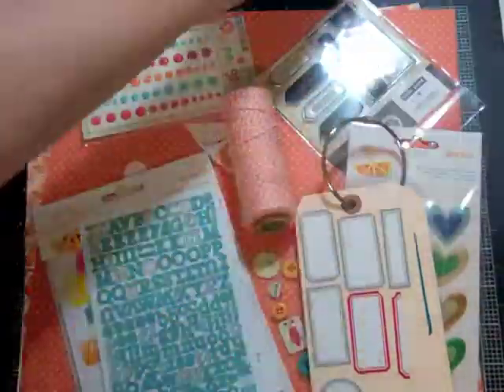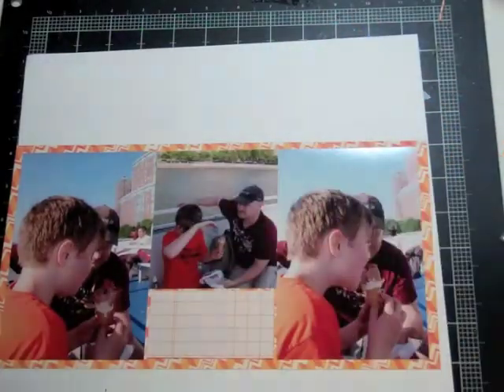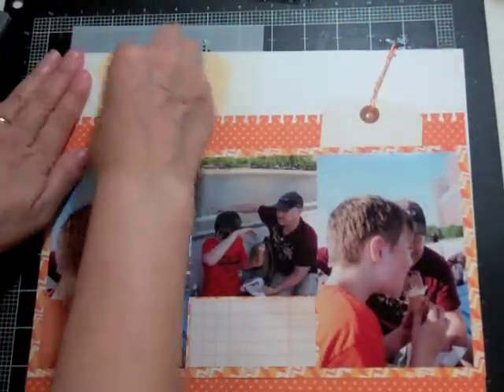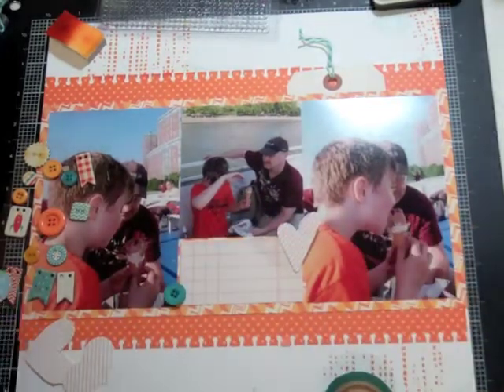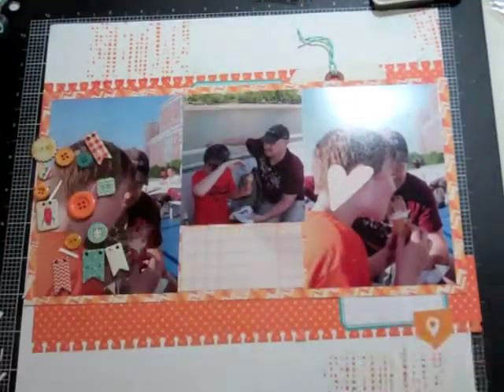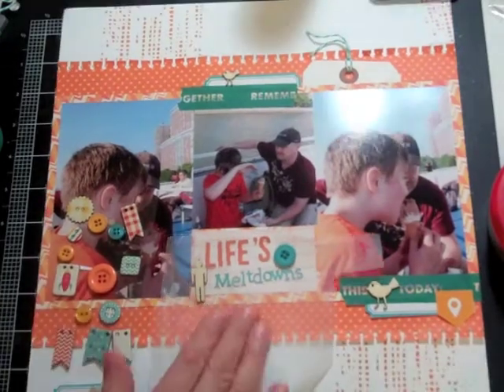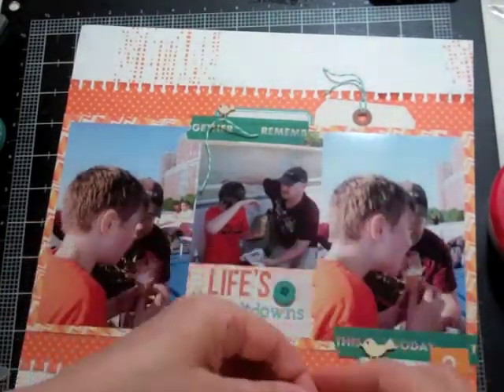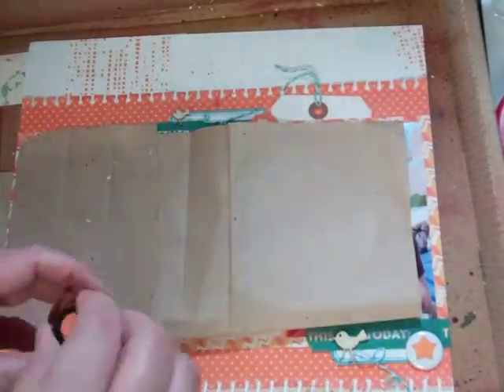Scrapbooking Process 56: Neverland Studio Calico Kit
This layout took 51 mins. I used the March Neverland Studio Calico Kit + Tink add-on. This is layout 37/50 for the Facebook challenge.